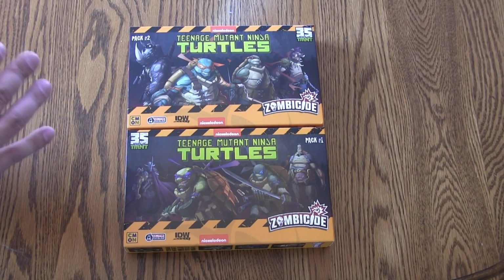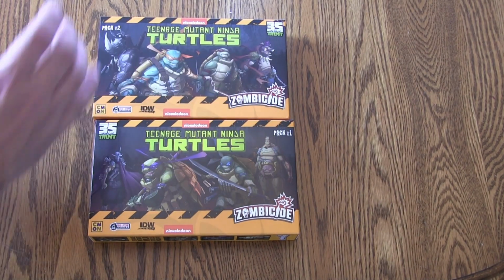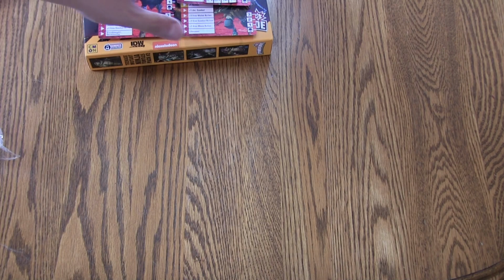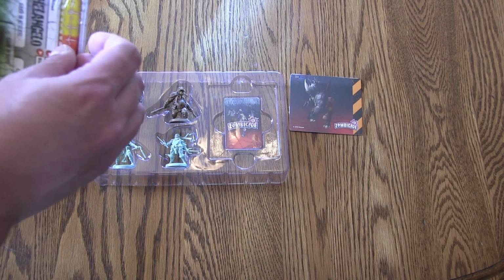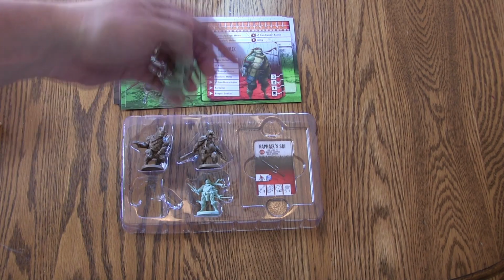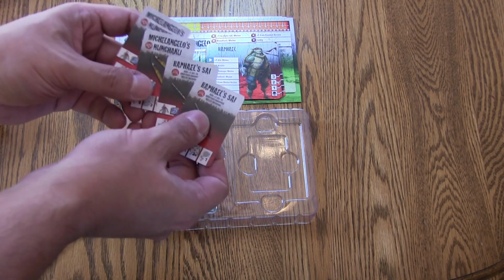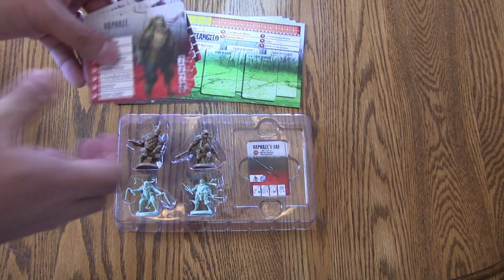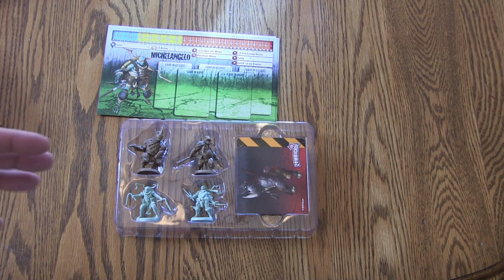Zombicide Teenage Mutant Ninja Turtle Packs 1&2 REVIEW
Zombicide TMNT Hero Packs 1 & 2 review from IDW Games and CMON.

You can find the fan made character cards for Black Plague and other Zombicide games here: